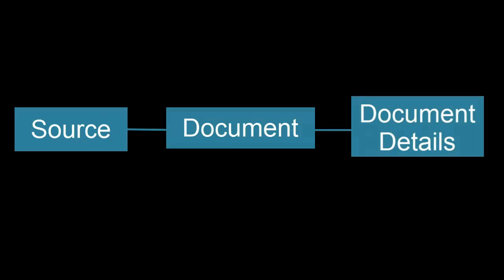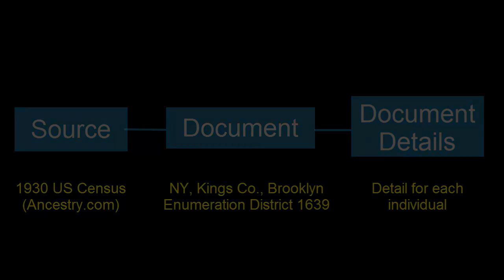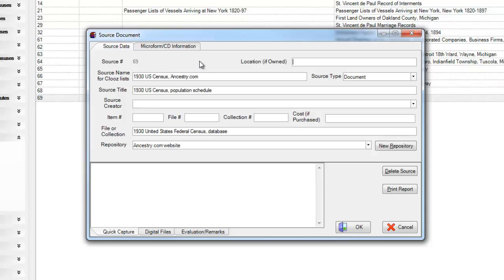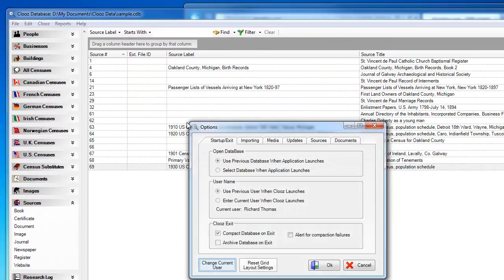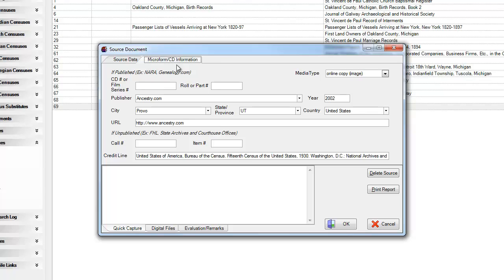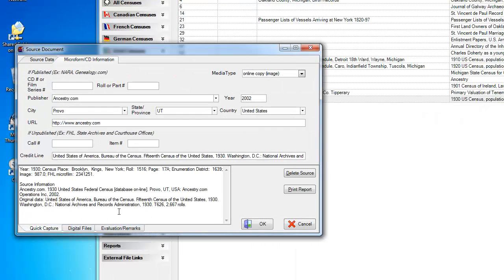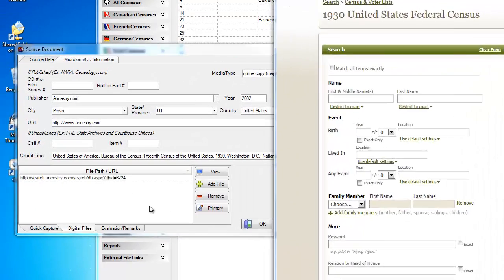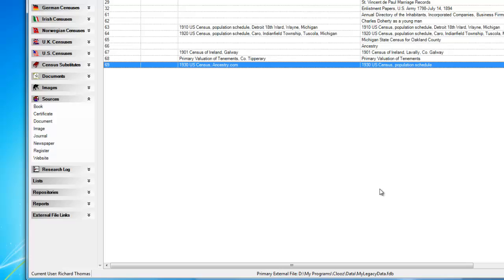4 EnteringDocuments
How to enter your documents in Clooz 3